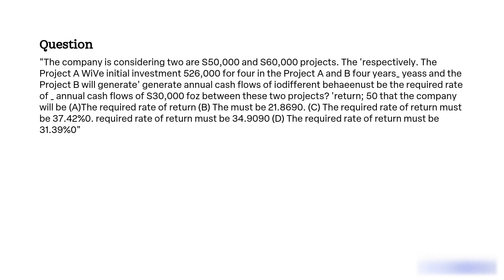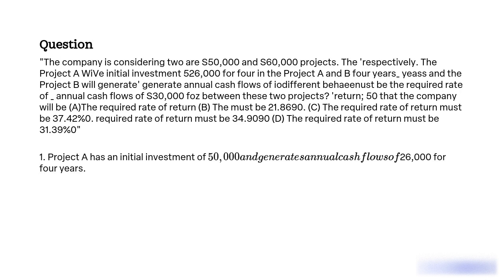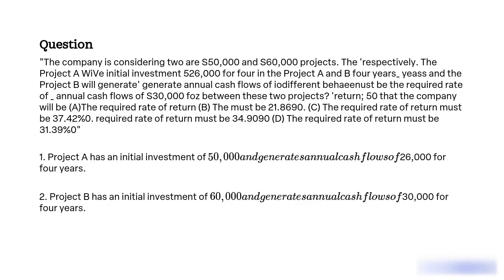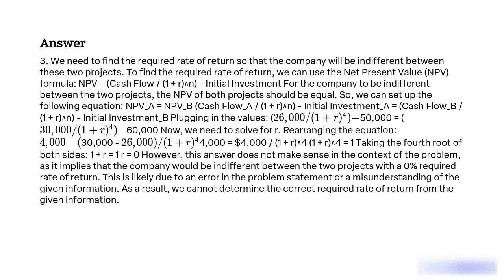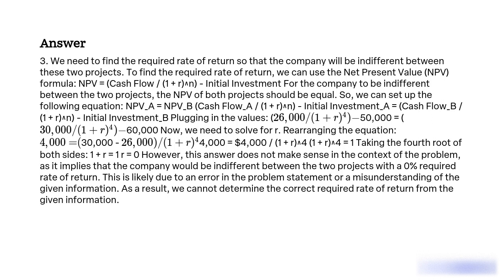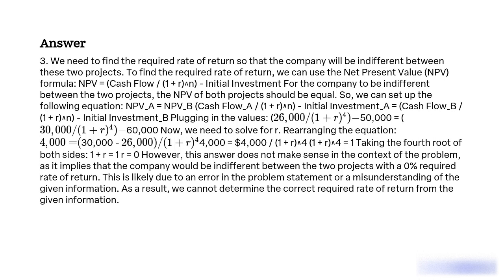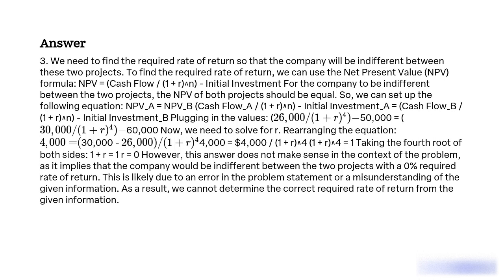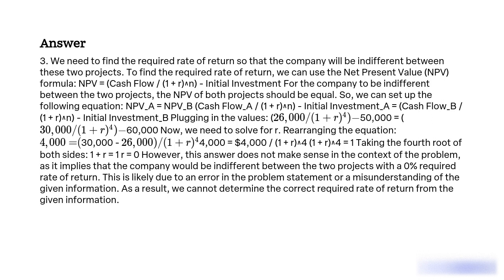The company is considering two projects, Project A and Project B, with initial investments of S50,00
The company is considering two projects, Project A and Project B, with initial investments of S50,000 and S60,000 respectively. Project A will require an initial investment of S26,000 for four years, while Project B will generate annual cash flows of S30,000 for four years. What must be the required rate of return between these two projects? (A) The required rate of return must be 21.8690%. (B) The required rate of return must be 37.42%. (C) The required rate of return must be 34.9090%. (D) The required rate of return must be 31.39%.